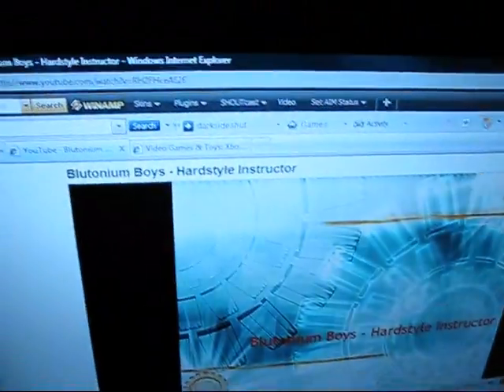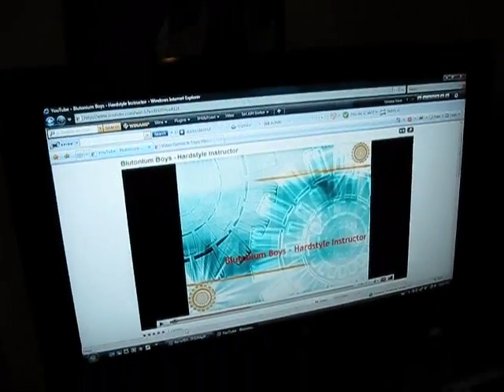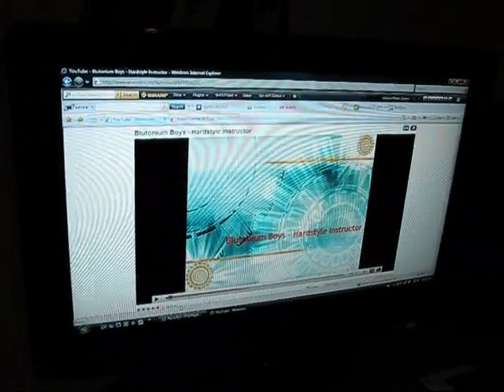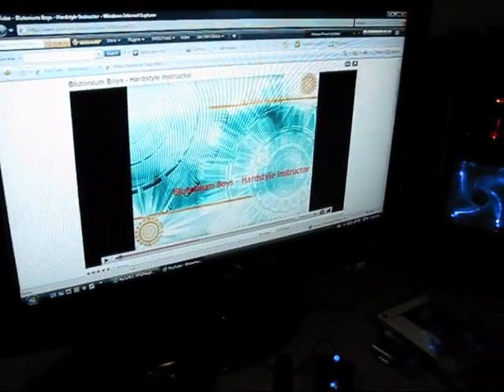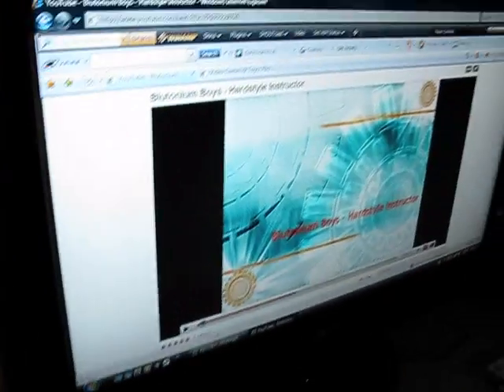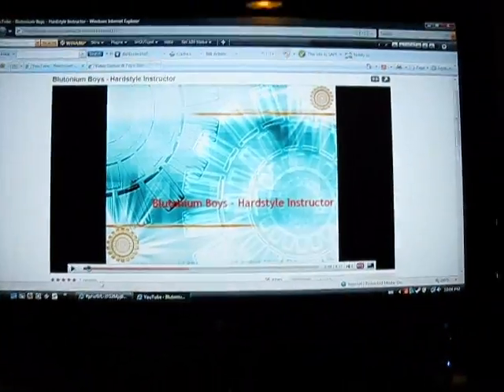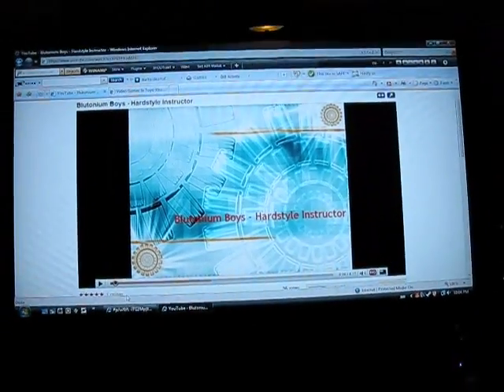Gaming Rig Update Dec/30/09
Specs:
CPU - AMD Athlon 64 x2 5400+ @ 2.8GHz
Soon to be CPU - AMD Phenom II x4 940 @ 3.0GHz
RAM - OCZ FAITAL1TY DDR2 1066 2GB
GPU - EVGA 9800GT Akimbo 2-Way SLi
HDD - (2x) WD Black Caviar 640GB
            (1x) WD Blue Caviar 1TB
MOBO - Asus M3N-HT Deluxe With Mempipe
PSU - Antec Earth Watt 750W
Chassis - NZXT Tempest